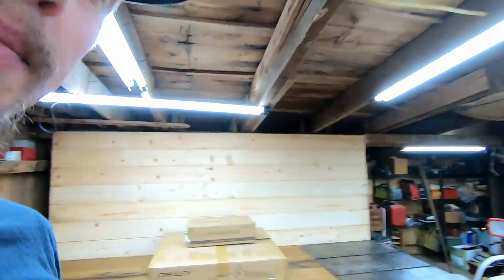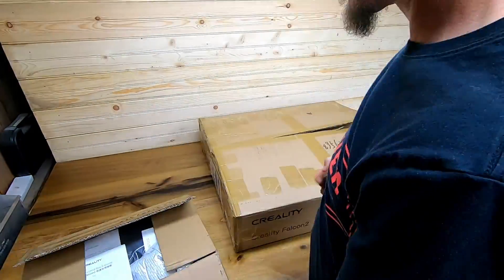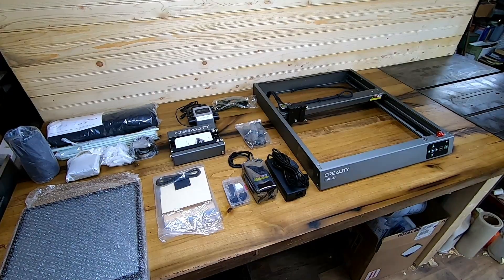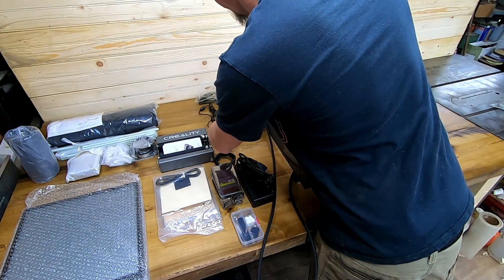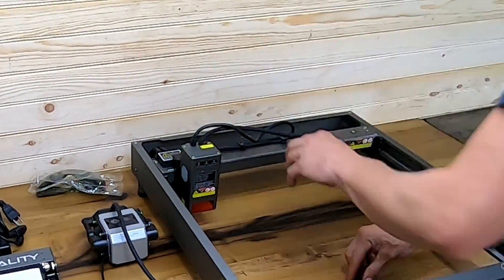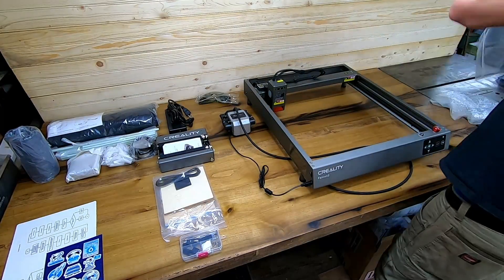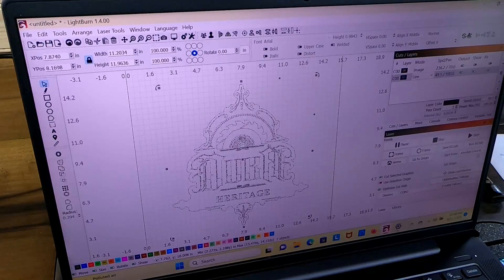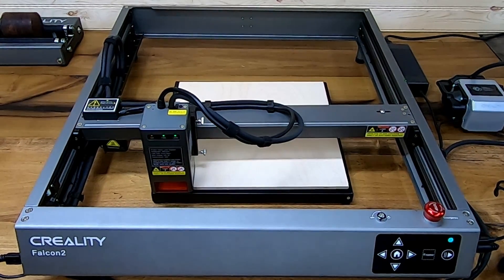Creality Falcon 2 - Unboxing, Setup, and First Project Using LightBurn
A new tool arrives at the shop. We unbox, setup and run a Creality Falcon 2 laser engraver. Comprehensive basic hardware and software setup as well as the creation of a multi layered piece including image engraving, detail engraving and cutting.

Code: FN22DH

 The honeycomb, stainless steel consumables, roller and protective cover need to be purchased additionally. The actual purchased product details are subject to the standard "In the Box" provided on the official website.